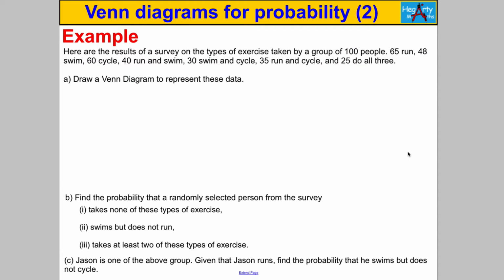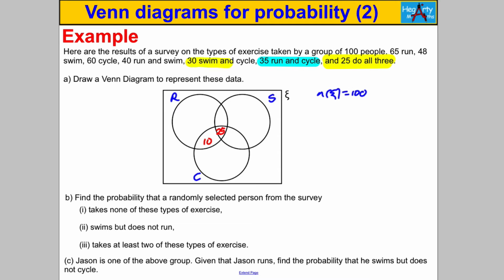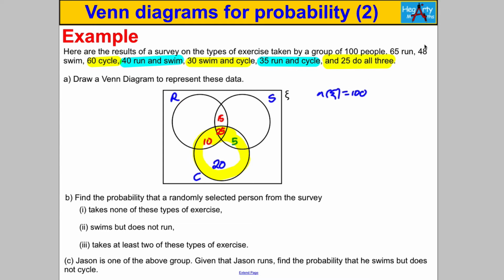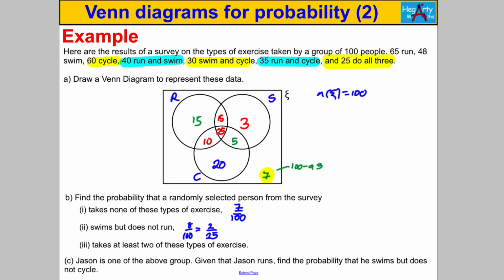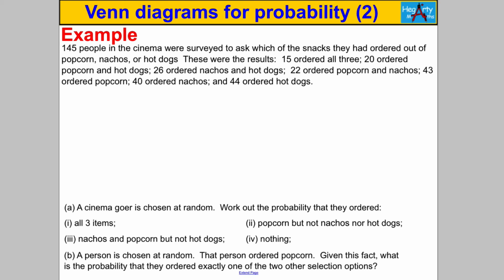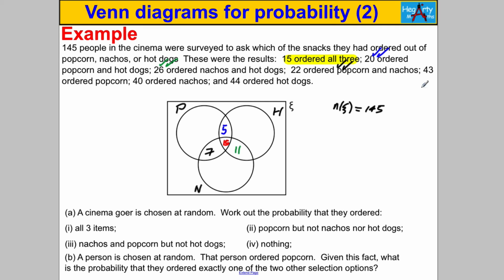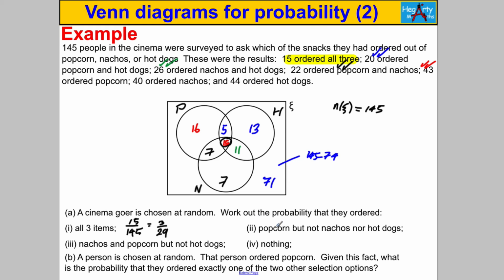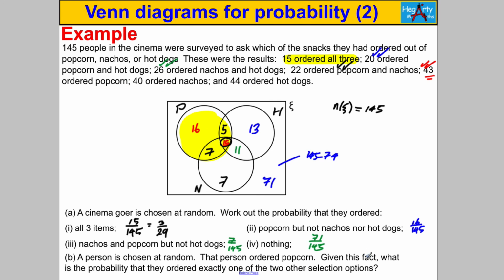Venn diagrams for probability (2)